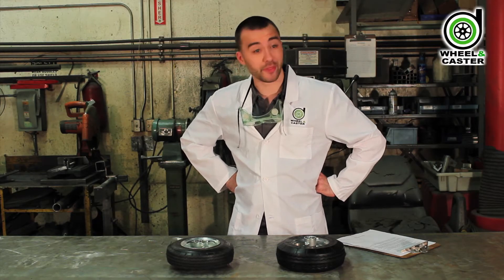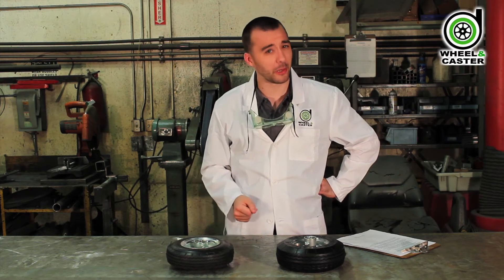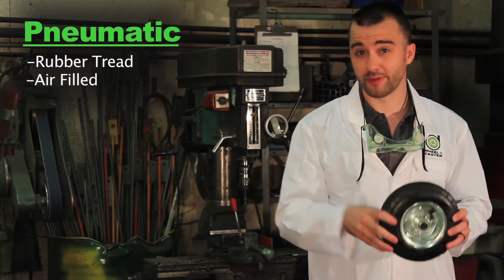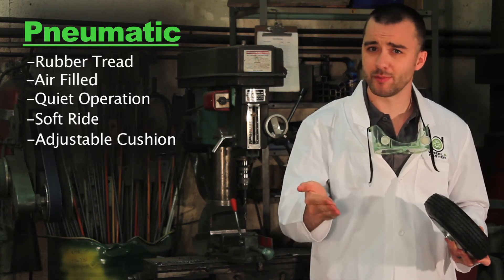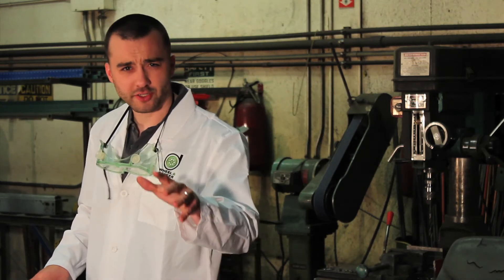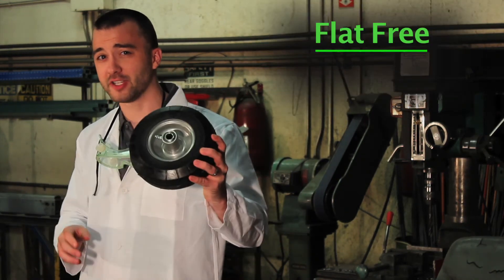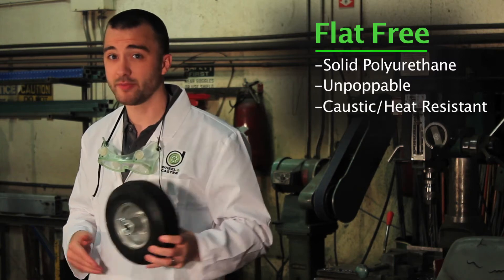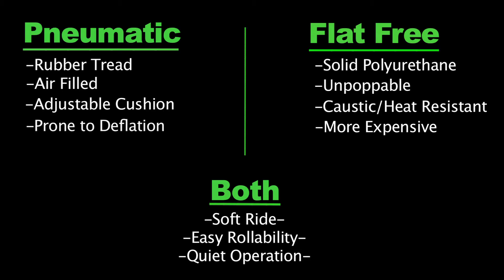Wheel & Caster 101 - Pneumatic vs. Flat Free tires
Welcome to Wheel and Caster Labs - the Finest Labs in the World. So you've got a cart, handtruck, or other contraption that needs a new tire? You could go traditional air-filled, or you could go solid rubber. But what are the pros and cons? We've used the power of science to break it down for you.